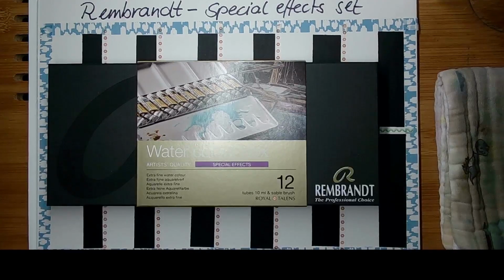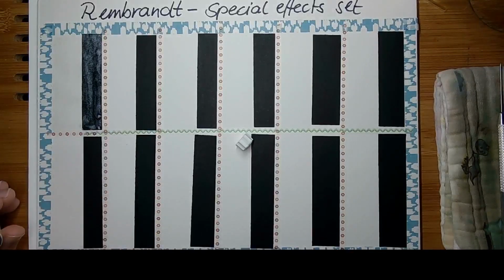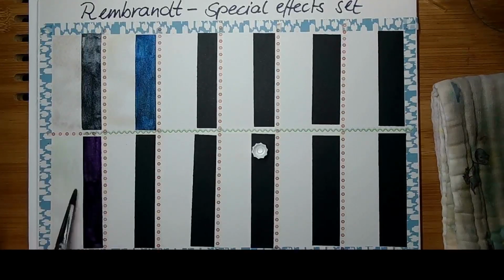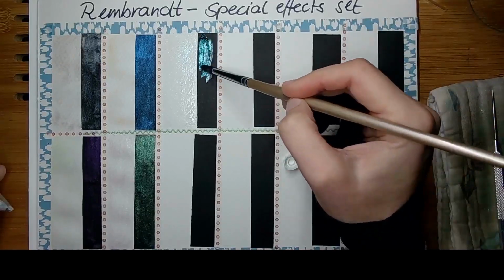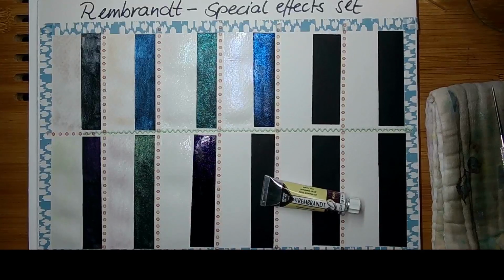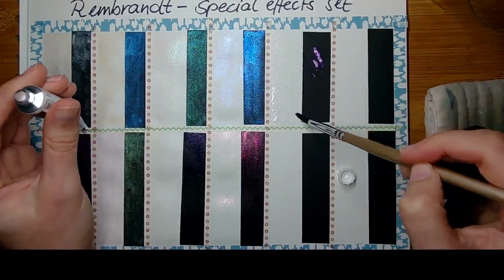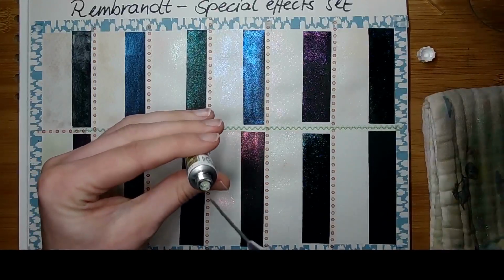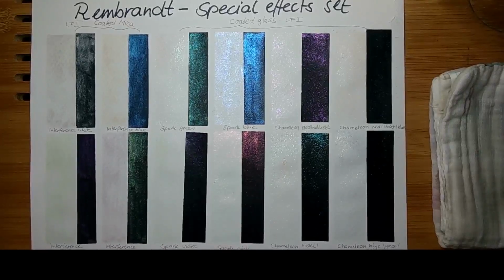Rembrandt special effects set